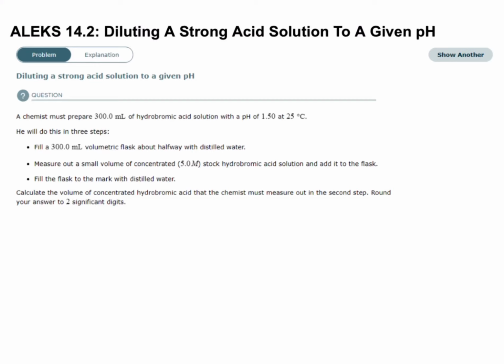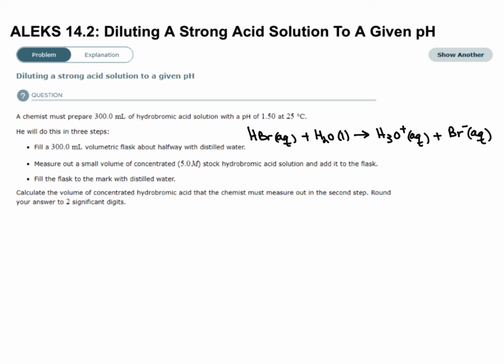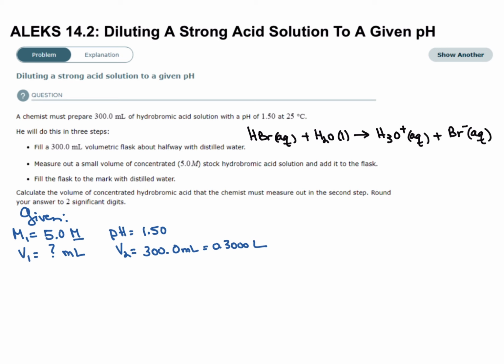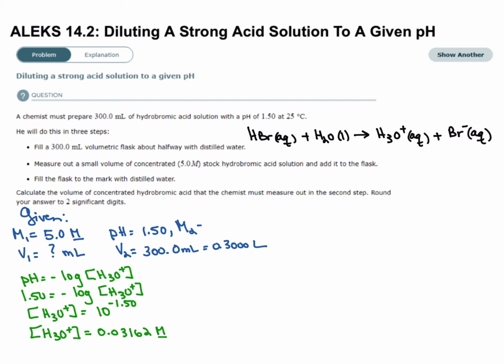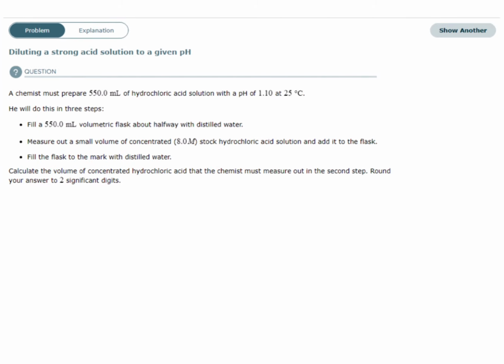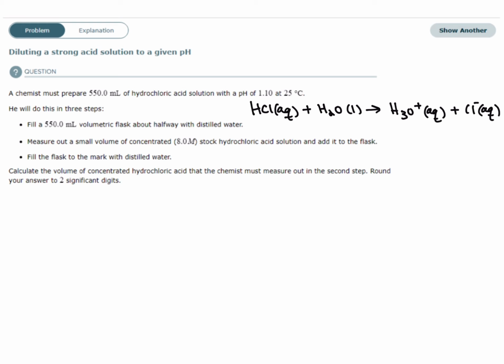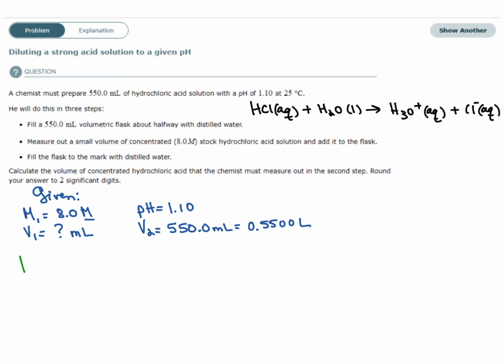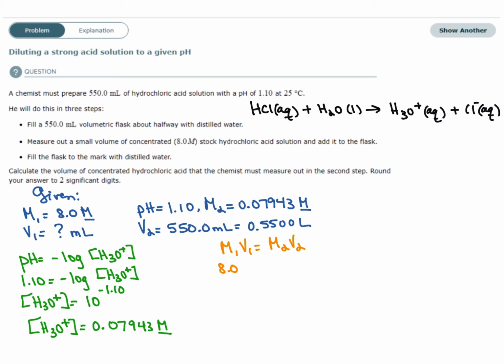ALEKS: Diluting A Strong Acid Solution To A Given pH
This video teaches students how to solve an ALEKS problem that deals with calculating the volume of a strong acidic solution to a given a pH.